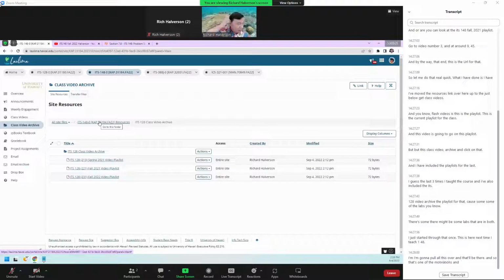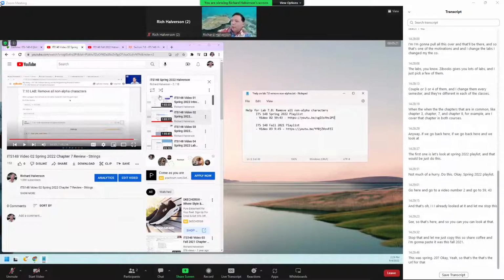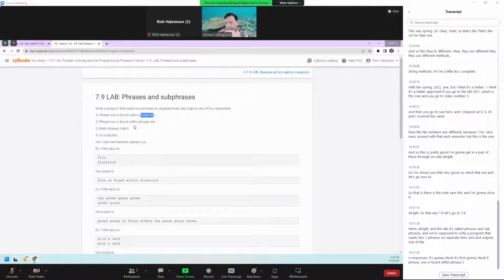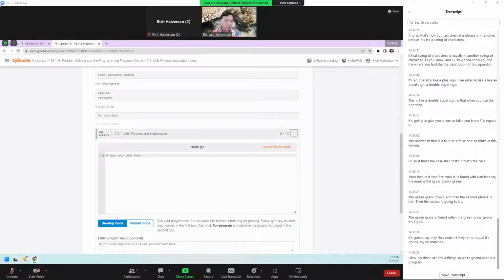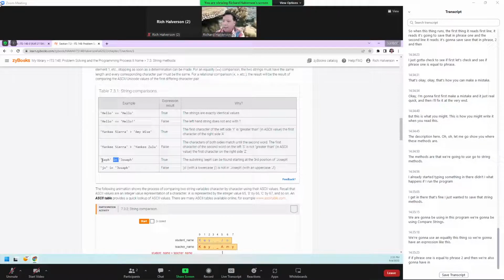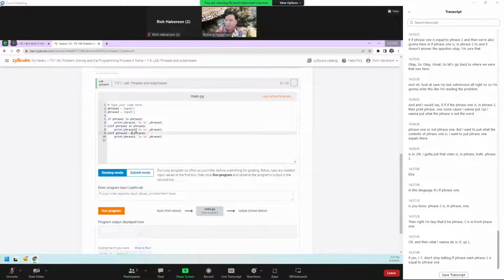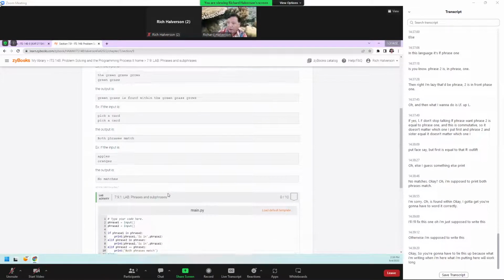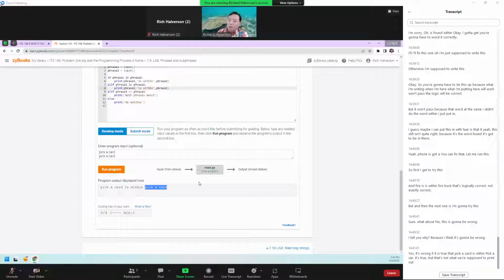ITS148 Lab 7.9 Phrases and Subphrases, Tip on Lab 7.8 Remove Non-alphas (with transcript)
Help for Lab 7.8: Remove all non-alpha characters